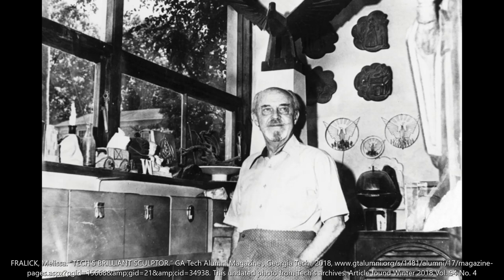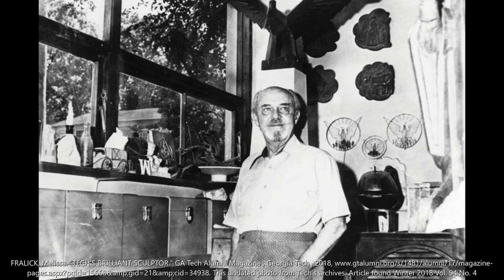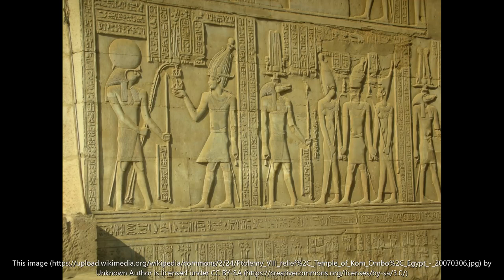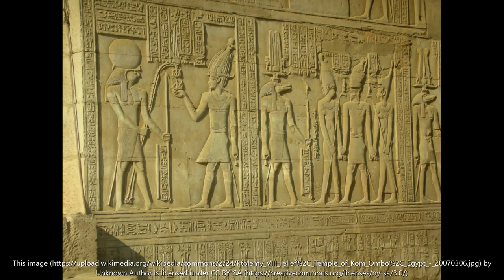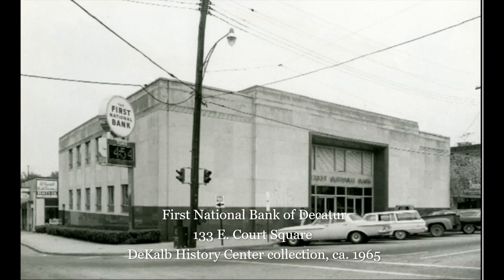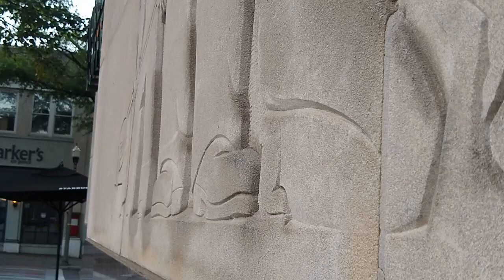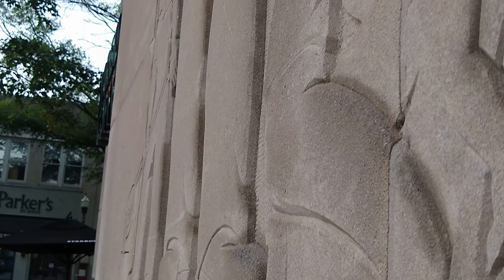Julian Hoke Harris, Georgia Artist- DeKalb History Center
Julian Hoke Harris-Sculptor and artists.

Julian Hoke Harris, Born in Carrollton, Georgia in 1906.
 Georgia Tech graduate in 1928 and architecture professor for the next 36 years. Following his graduation, Harris took a trip to Egypt that would later influence the cleanliness of his sculptural style. That impact can be felt today at 133 E. Court Square in Downtown Decatur.

Video produced by the DeKalb History Center.